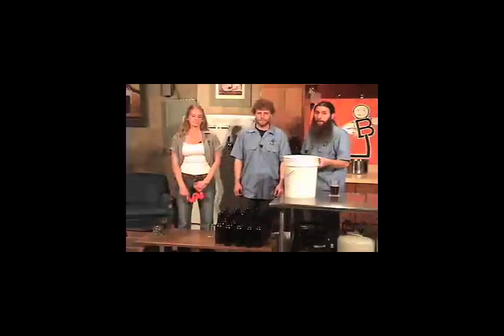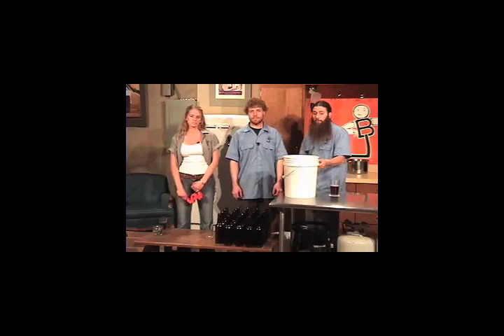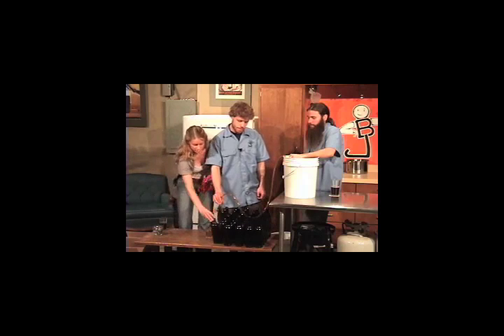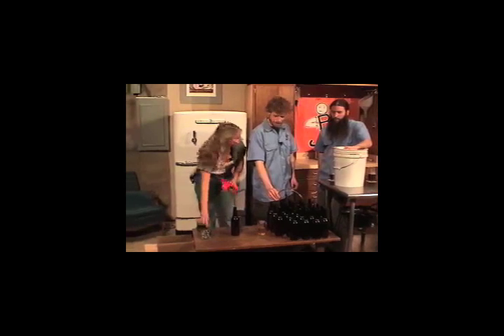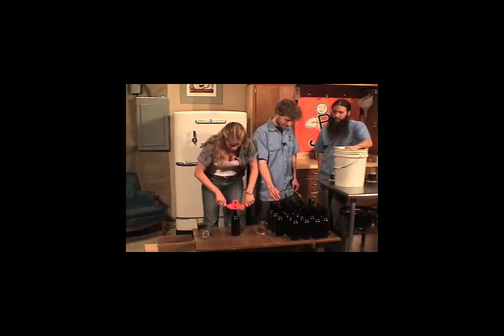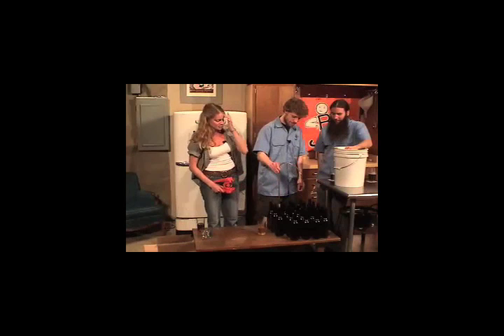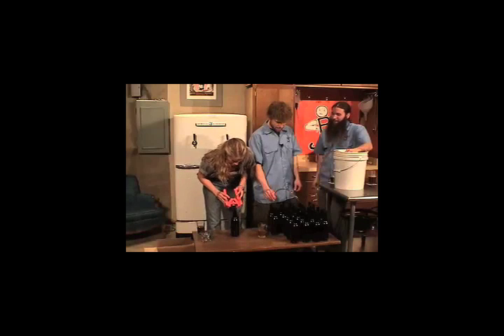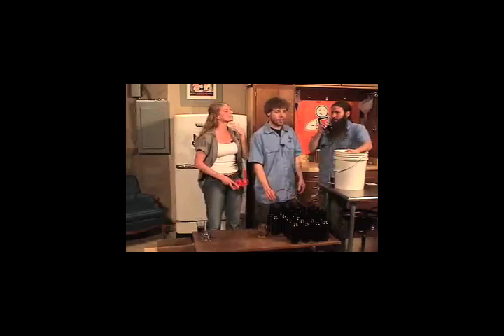BeerJuggs: How To Bottle Beer 4 of 6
Fourth segment of six about how to bottle your own beer. Quick and Easy. BeerJuggs shows you everything you need to know in order to make great beer at home.